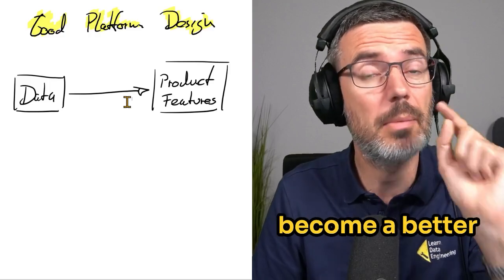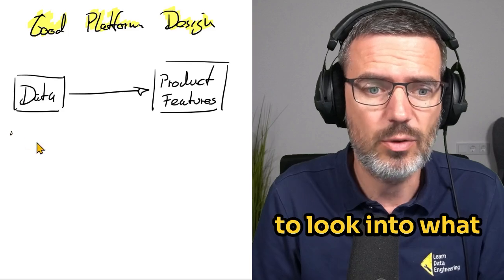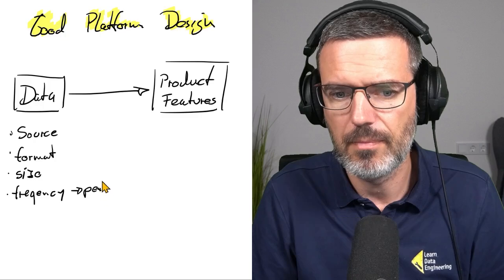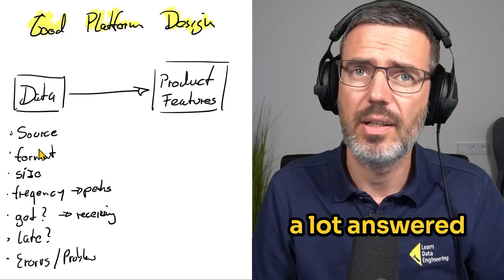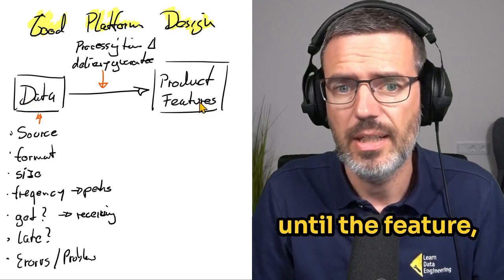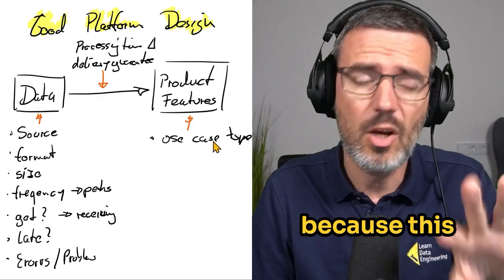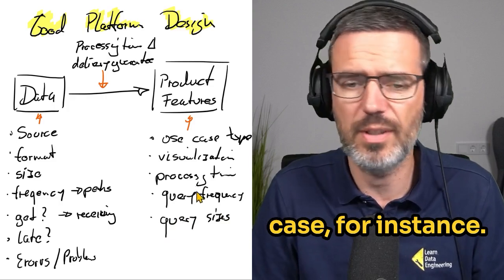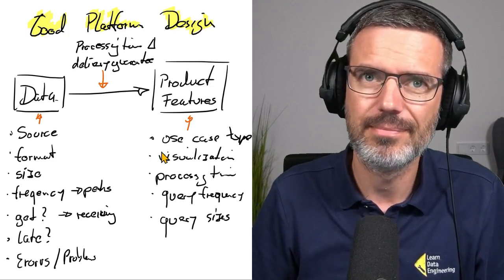Good Platform Design - Data Engineering Explained 🎓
Learn how to do good platform design in this episode of Data Engineering Explained!

►Data Engineering SKILLS & TOOLS GUIDE:
-Get insight into skills and tools engineers use to build platforms & pipelines. Including example projects you can start with today!

Hey there! I'm Andreas Kretz, your guide to the world of Data Engineering and founder of the Learn Data Engineering Academy.

On this channel, I break down complex concepts and share insights from my day-to-day work. Tune in for livestreams where I chat with data experts, dive into workshops, and get hands-on with the latest tools and platforms like AWS, GCP, Apache Spark, dbt, Snowflake, Python, Databricks, Apache Airflow, and more. I also do reviews and reactions to various tools and architectures, giving you an inside look at what's hot in the data world.

I also feature "Hero Talks" with guest Data Engineers discussing their journeys, job insights, and more.